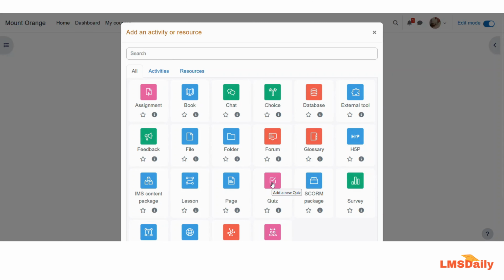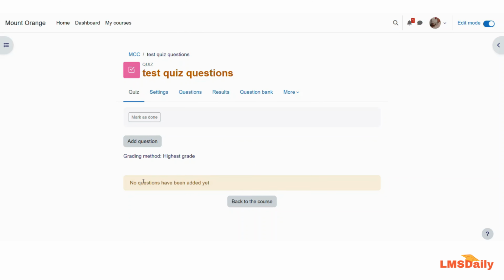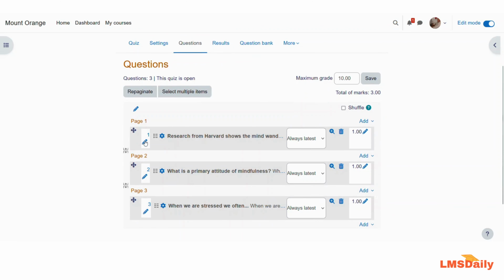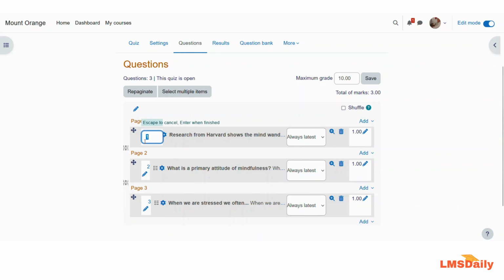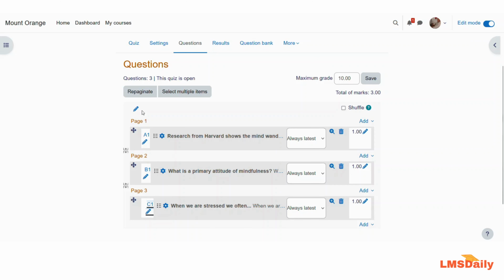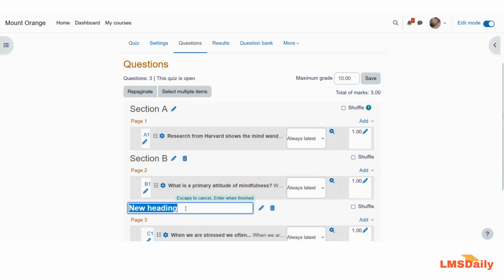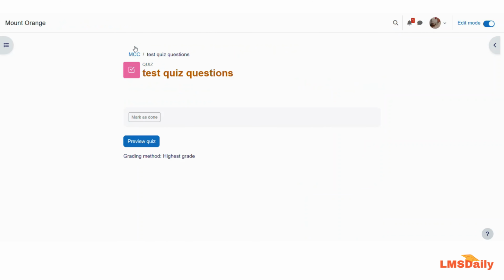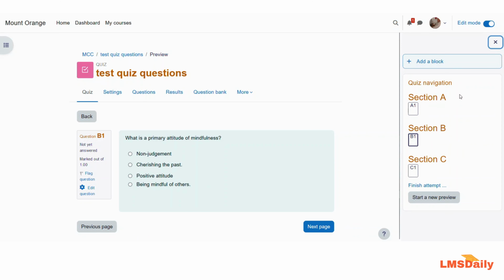Moodle Teachers - How to Rename Moodle Quiz Questions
In this screencast we will see how you can easily rename the question numbers in your Moodle Quiz. The latest feature introduced in Moodle 4.2 is pretty useful for the teachers who want to make the question numbering according to the the Quiz sections numbering.

Please let us know your feedback about this video. In case you want us to create any screencast on any specific topic, please feel free to request that in the comments section below.